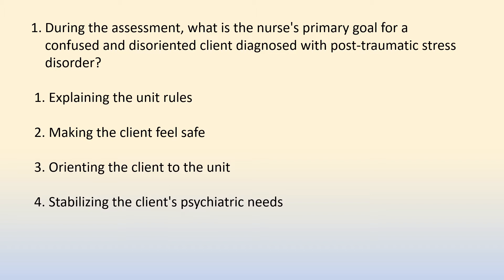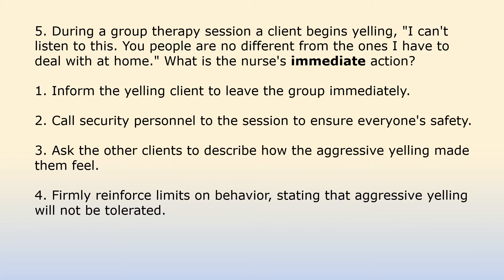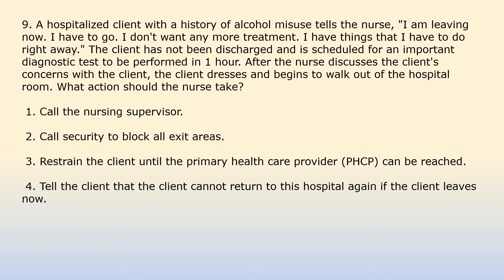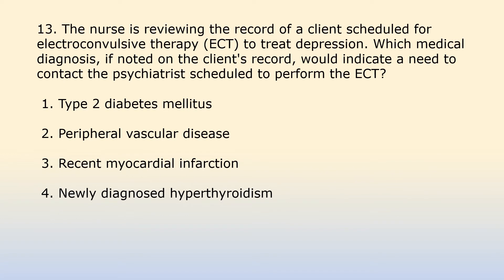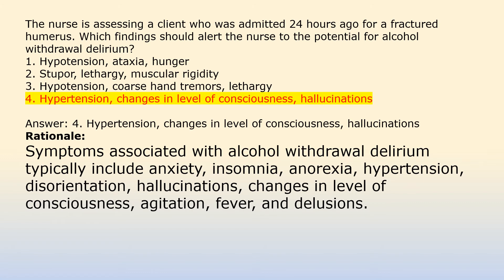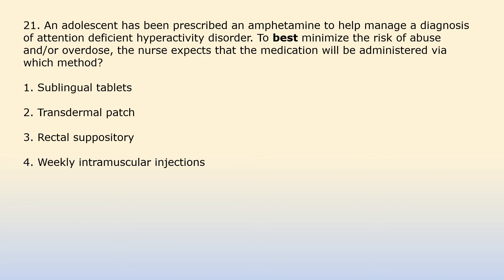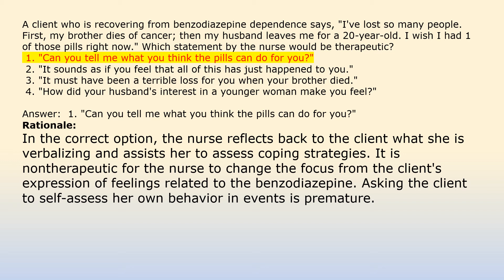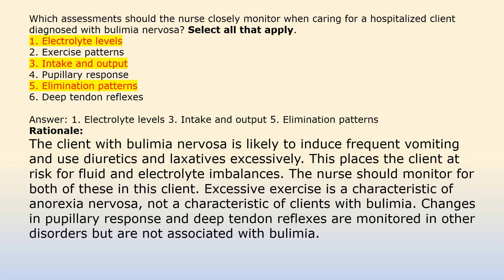NCLEX RN Mental Health Part I